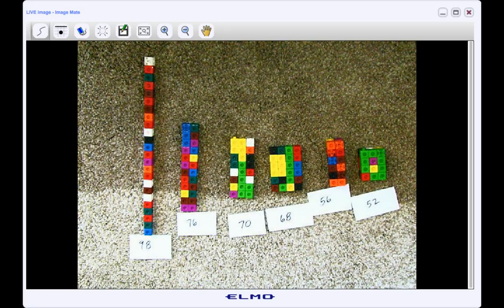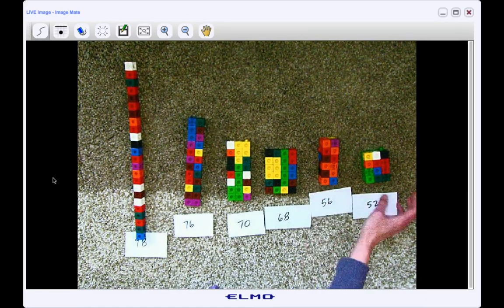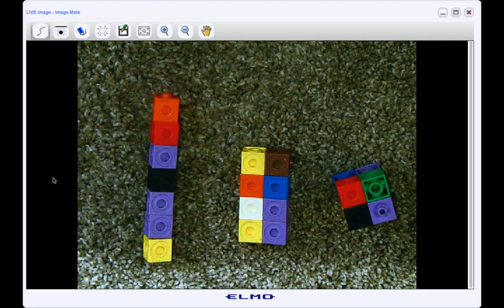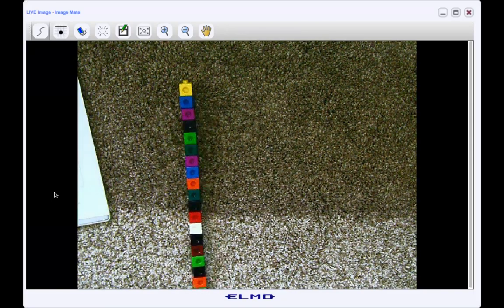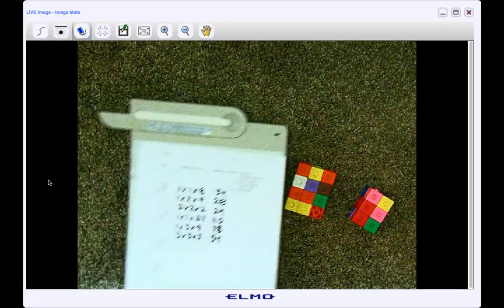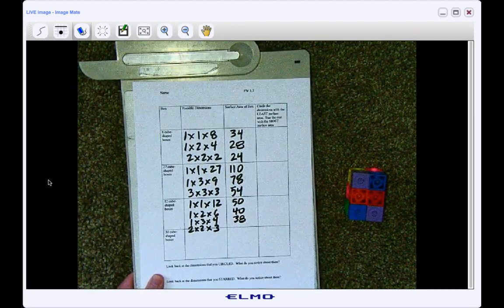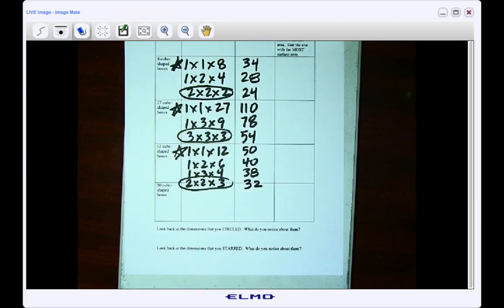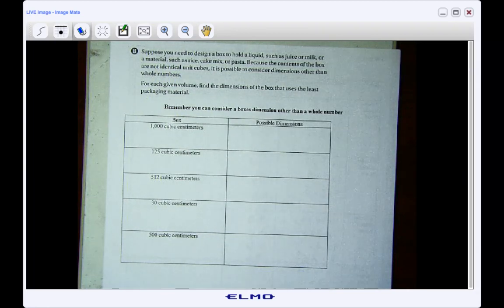FW 1.3 final